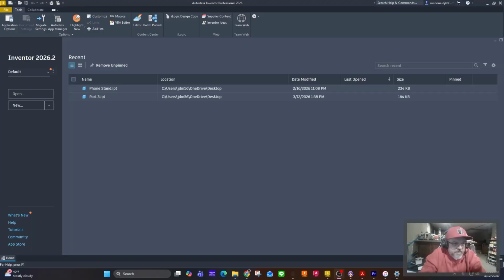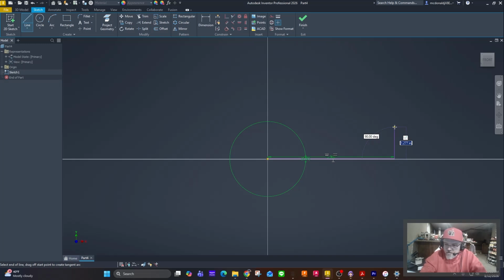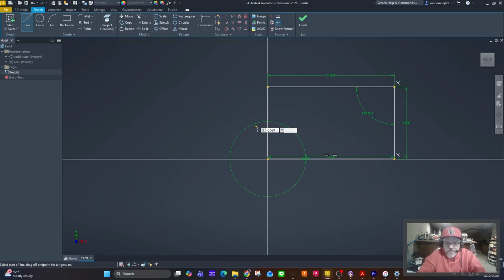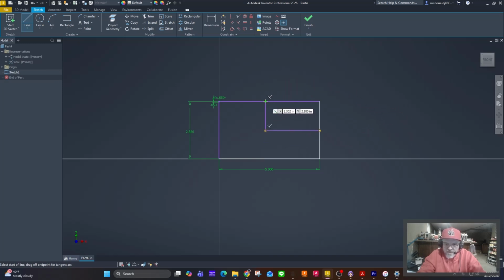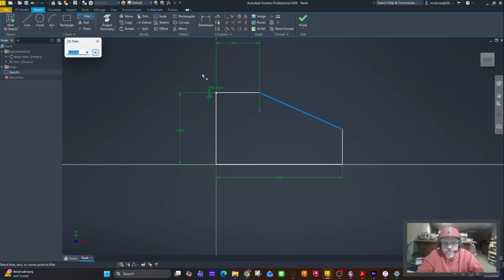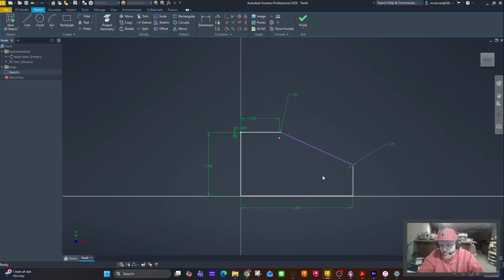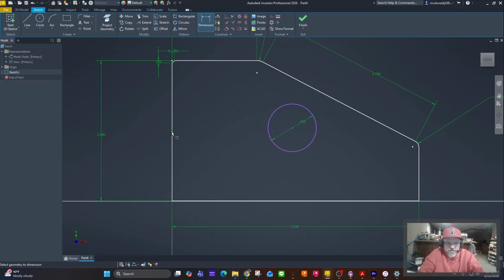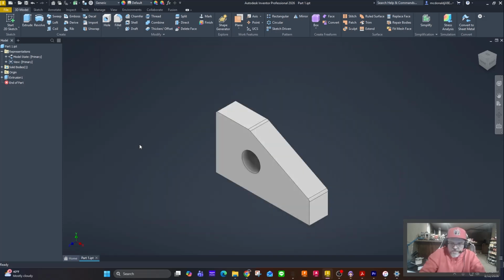CAD 101 – Inventor – Basic Part Modeling – Building the Base Profile - – Part 2 of 3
Welcome back to CAD 101 – INVENTOR.

In this video we continue building our mechanical part in Autodesk Inventor by taking a 2D engineering drawing and turning it into a fully constrained 3D model.

This lesson focuses on creating the base sketch that defines the shape of the part before turning it into a 3D feature. We analyze the multiview drawing, choose the correct sketch plane, build the overall profile geometry, and then extrude the sketch into a solid part.

In this video, we focus on:

Fully constrained sketches
Using the origin in sketches
Reading a multiview engineering drawing
Building base profile geometry
Chamfer tool
Fillet tool
Trim tool
Dimensioning geometry
Extrude command workflow
Basic part modeling workflow

Students will create the base shape of the part by sketching the front profile, applying dimensions and constraints, adding the hole, and extruding the part to the proper depth.

This lesson reinforces one of the most important CAD habits: do not rush to the 3D feature until the sketch is fully constrained and stable.

⚠️ Important Modeling Concept

In CAD we do not guess shapes.

Parts should always be created using the dimensions provided in the engineering drawing so that the model is accurate and fully defined.

KEY TOPICS

Inventor, Autodesk Inventor, Basic Part Modeling, Base Profile, Fully Constrained Sketch, Extrude, Fillet, Chamfer, Engineering Drawing, CAD Modeling, Parametric CAD, CAD 101, CTE Engineering, DripKingEngineering

TIMESTAMPS

0:00 – Intro
0:30 – Reviewing the engineering drawing
1:07 – Choosing the sketch plane
1:37 – Starting a new part in Inventor
2:00 – Starting the base sketch
2:22 – Drawing the bottom edge
3:15 – Building the bounding geometry
5:06 – Adding the chamfer
6:24 – Creating the angled face
7:06 – Applying constraints
7:54 – Adding fillets
8:44 – Fixing missing constraints
10:18 – Final sketch dimension
11:05 – Adding the hole
11:40 – Fully constrained sketch
12:00 – Extruding the part
12:45 – Recap
13:10 – Next episode preview

CAD 101 SERIES